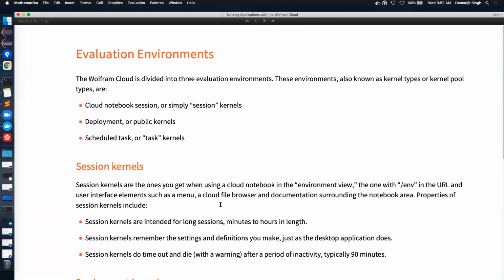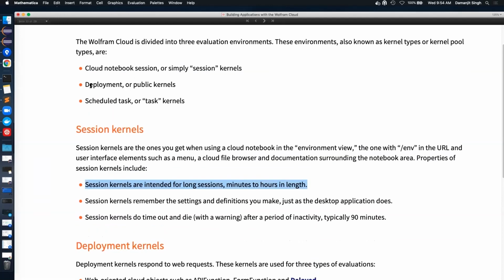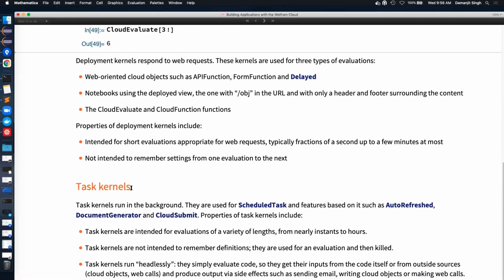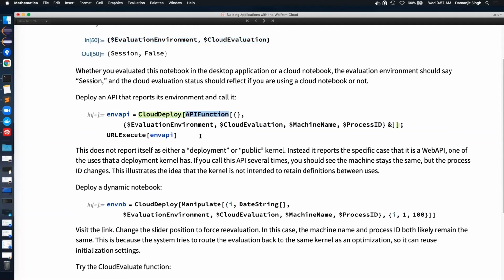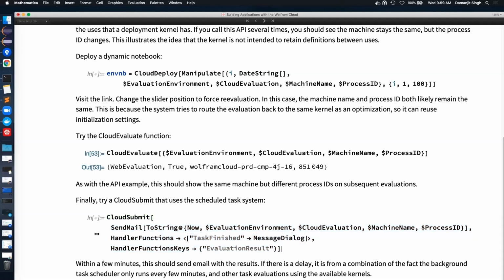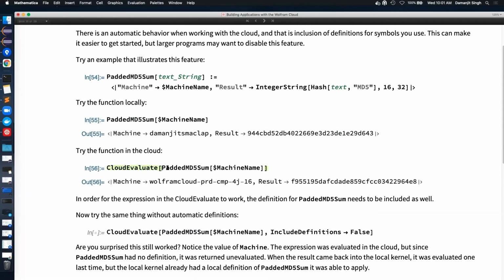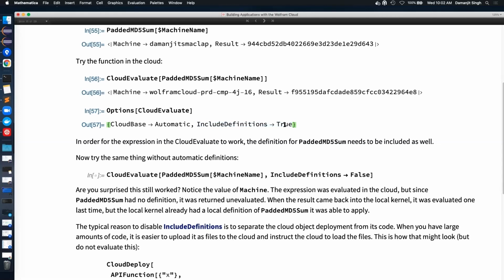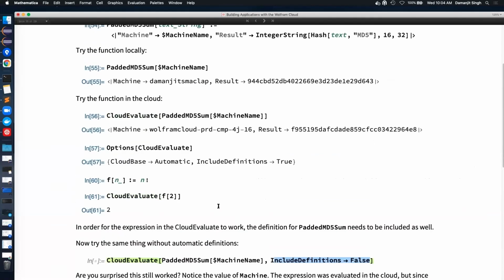Building Applications with the Wolfram Cloud: Evaluation Environments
Learn about evaluating code on different kernels. See examples running on short-term session kernels, public-deployment kernels and scheduled-task kernels. Discover tips and tricks for defining functions for different environments. This is the fifth video in the cloud applications tutorial series.

To see more details and get the course notebook, go to the course

Presenter: Damanjit Singh, Senior Software Engineer, Wolfram Research

0:00 What Is an Evaluation Environment?
00:34 Session Kernels
1:36 Deployment Kernels
3:10 Task Kernels
4:03 Exercising the Evaluation Environments
6:45 IncludeDefinitions